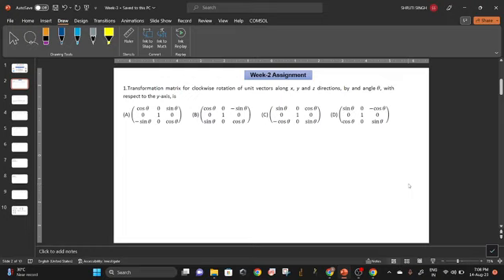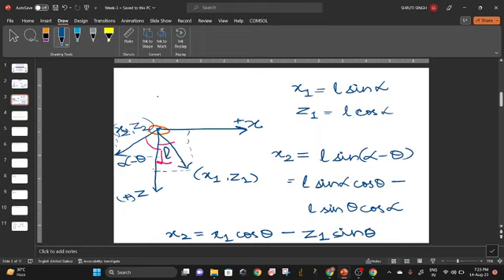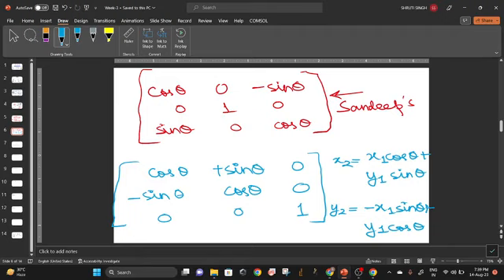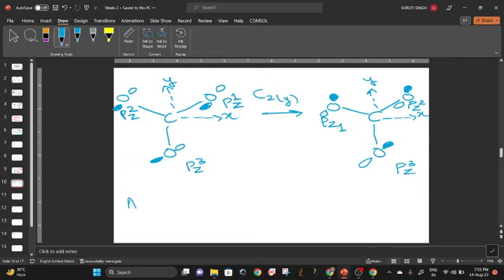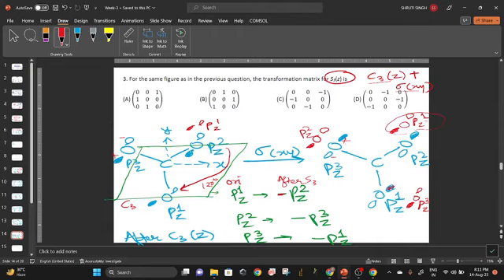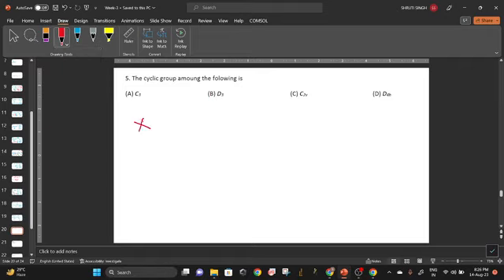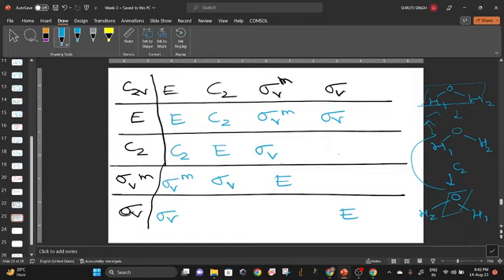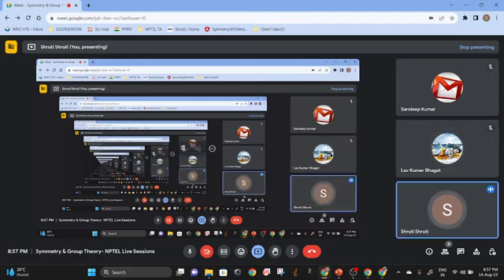Week-3 Live Session | 13th August 2024 | noc24-cy51 Symmetry & Group Theory